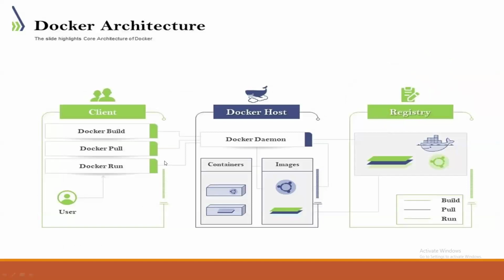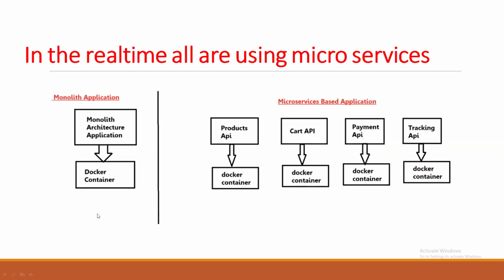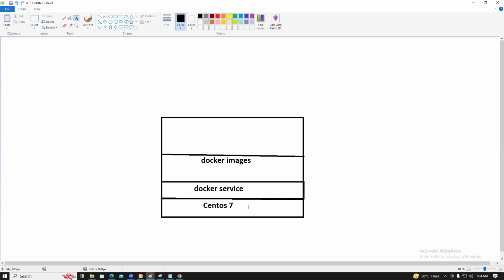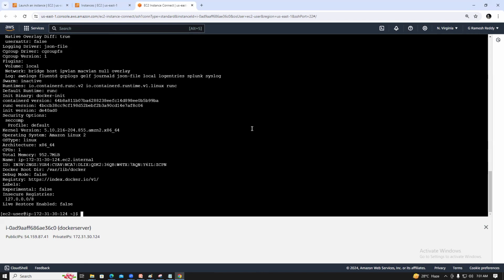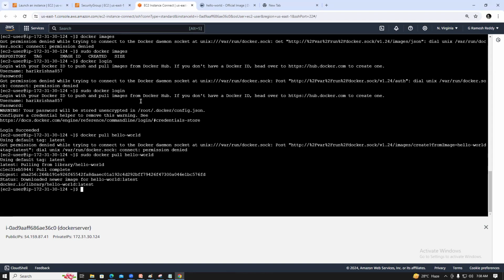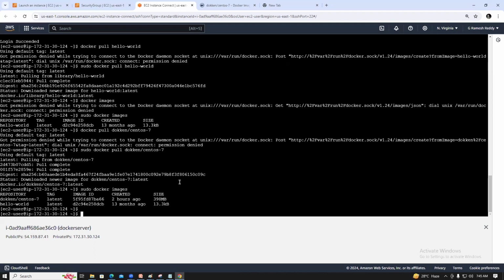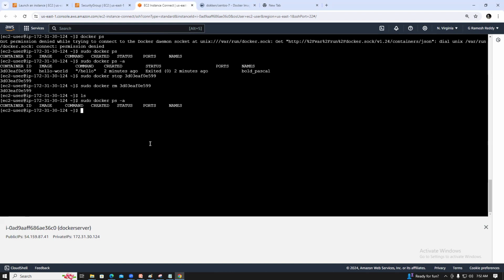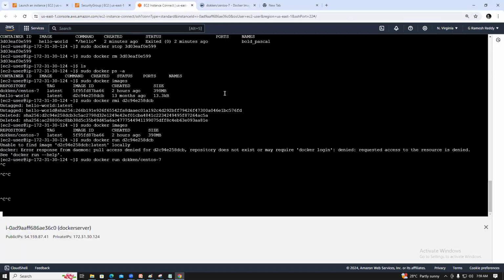Docker Tutorial for Beginners 🐳 | Class 34 (Part-2) | Docker in DevOps Explained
📌 Description:

Welcome to Class 34 of our Docker & DevOps Series!
This is Part-2 of our Docker Tutorial, where we continue learning the essential concepts of Docker for DevOps.

🚀 In this video, you’ll learn:

✅Docker Images & Containers explained
✅Docker basic commands with examples
✅How Docker fits into the DevOps lifecycle
✅Hands-on practice for beginners
✅Real-world use cases of Docker in DevOps projects

👉 This tutorial is designed for students, IT professionals, and aspiring DevOps engineers who want to master Docker step by step.